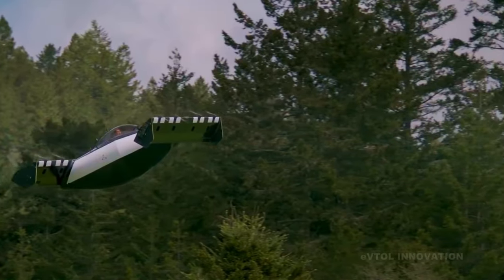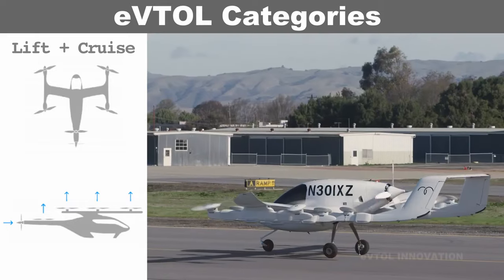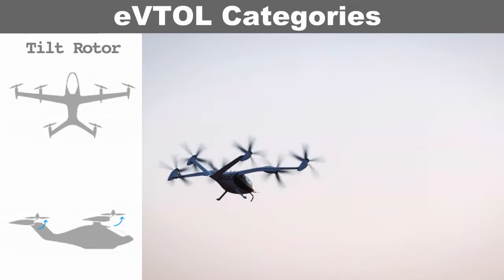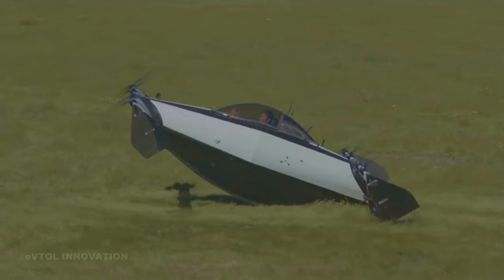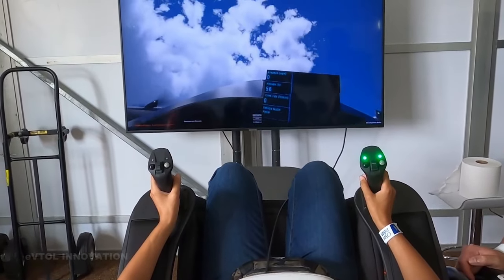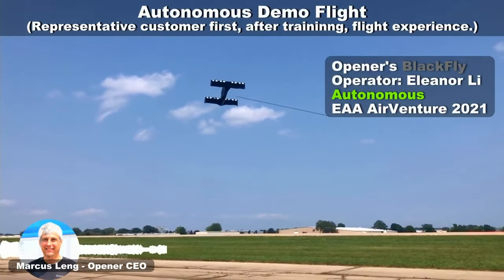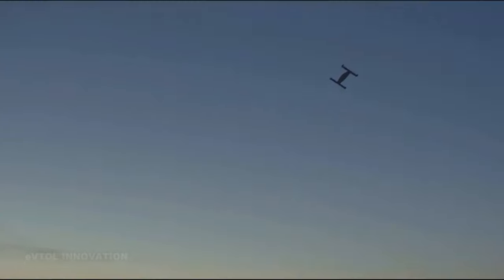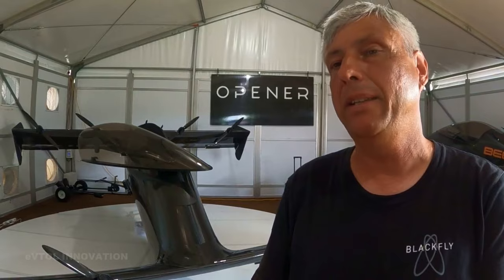Is this the best personal eVTOL aircraft? | Opener's BlackFly [Pivotal Helix] Innovative Design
Unfortunately, i am not able to keep creating new videos in my current situation.

I'll be evaluating offers and ideas. Thanks.

BlackFly's strange-looking, yet practical design arouses the curiosity and skepticism of many at first glance.  This aircraft's particular design simplicity is the key to make it affordable, robust, safe, and convenient for mass adoption. In this video, I will explore the three characteristics, that in my opinion, make Opener's Black Fly design truly innovative and potentially disruptive.

Recommended:
📺 The company Elon Musk wishes he had founded. The Lilium eVTOL Jet, no Tesla Airplane eVTOL Jet $QELL.

Get your product, service, or content in front of an audience of 231,500 viewers per video [Average]

The design of e-VTOL aircraft is driven by five degrees of freedom. Payload, Speed, Range, Noise, and Simplicity.  These degrees of freedom are strongly interlinked and the improvement of one parameter often disadvantages one or more of the others.

The three most common categories of e-VTOL are:

Multicopter architecture:

Lift and cruise architecture:

Tilt rotor architecture:

However, one of the big downsides of a Tilt-body architecture is the varying positioning of the operator, along with the aircraft, during the different stages of the flight.

The landing gear consists of a rub-strip on the bottom of an amphibious hull and a small rubber bumper on the rear of the fuselage. The lower edge of the winglets are skids that limit the vehicle's roll when parked.

A custom vehicle cart is provided with each BlackFly. The cart allows a single individual to easily move a BlackFly over unfinished surfaces.

In order for BlackFly to become mass adopted, I think, Opener will have to improve the noise emission of its aircraft.  The high tip speed of the blades is the main generator of noise in eVTOL aircraft. The BlackFly features a Tilt-Body architecture, this gives Opener an extra degree of freedom when designing the propellers.

BCH 👉 1JRTiZg8TWWPajuue9EntM15q7c7TMZTuZ
BTC 👉 1JRTiZg8TWWPajuue9EntM15q7c7TMZTuZ
ETH 👉 0x9041e9c8694a05b6c0c4c575cf719f1062f28e4f

1)This video has no negative impact on the original works (It would actually be positive for them)
2)This video is also for teaching purposes.
3)It is transformative in nature.
4)I only used bits and pieces of videos to get the point across where necessary.